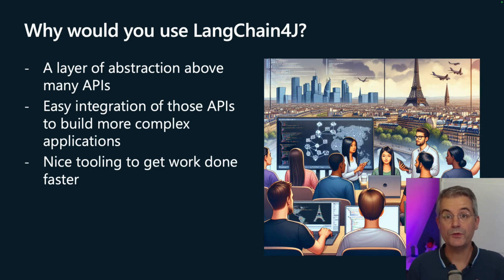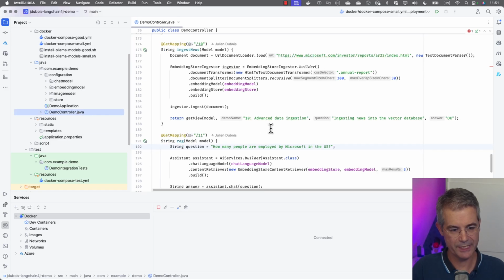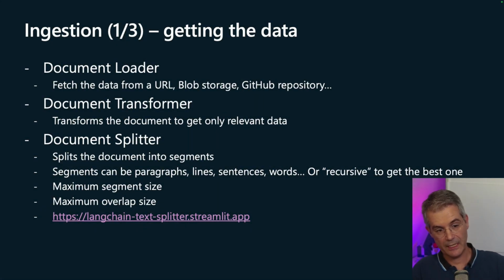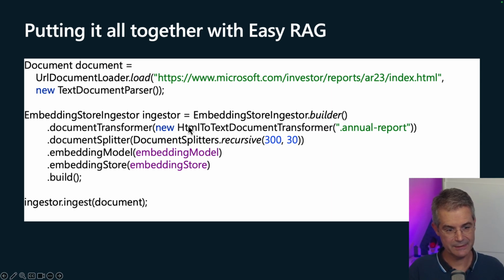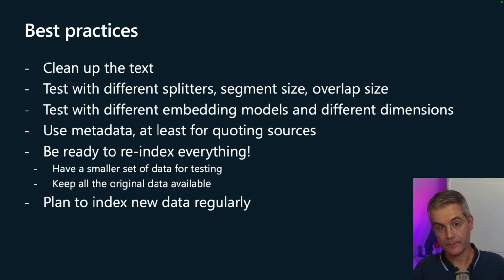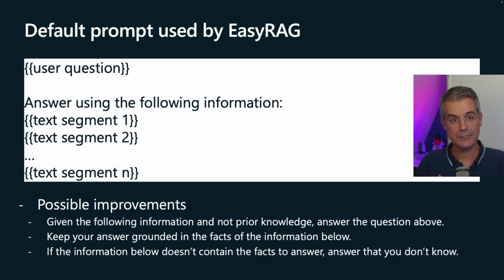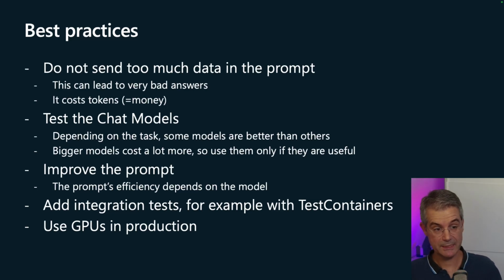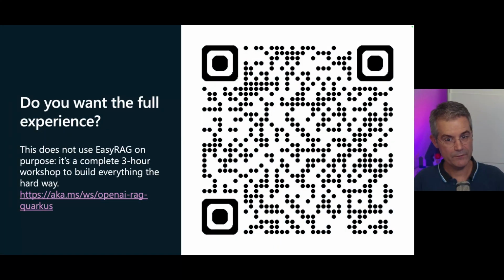Retrieval-Augmented Generation in Java in half an hour, thanks to EasyRAG from LangChain4J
Using the "Easy RAG" project from LangChain4J, we will:

- explain the ideas and concepts behind the RAG pattern
- configure a vector database and an LLM to create a realistic RAG infrastructure inside Docker
- code a simple RAG application in Java

Everything will run locally, and we'll use TinyLlama to have a small and efficient model, so you can experiment with the RAG pattern on your laptop.

And as a bonus, you'll learn how to test everything in a Docker container using TestContainers!

The code used in this demo is available in Open Source